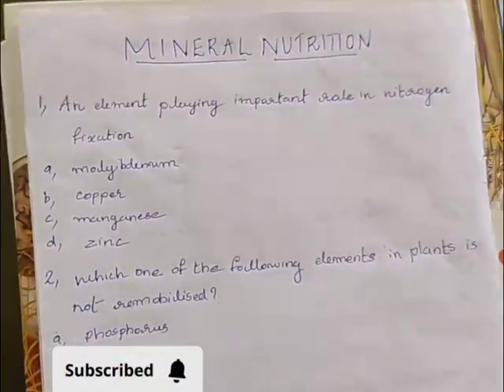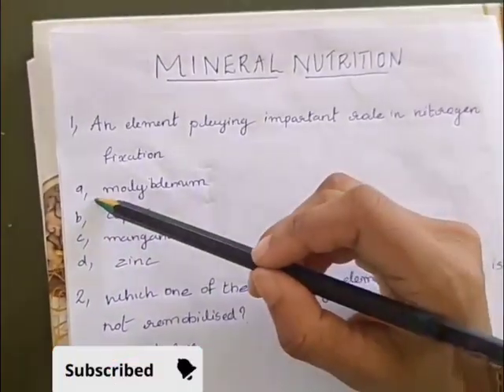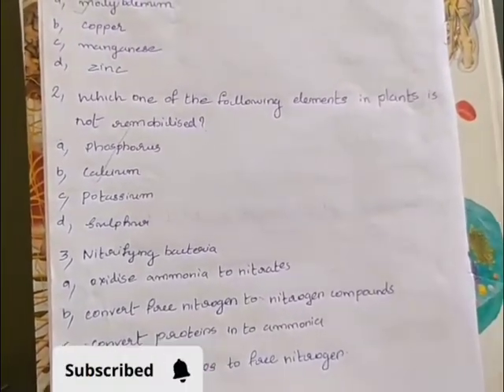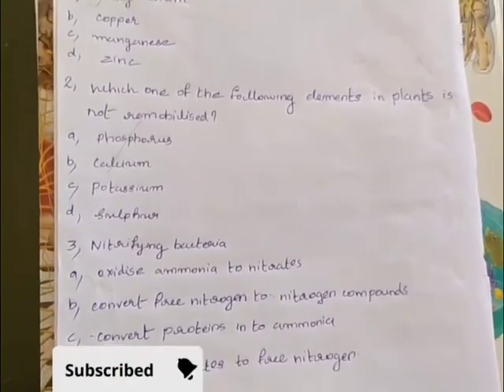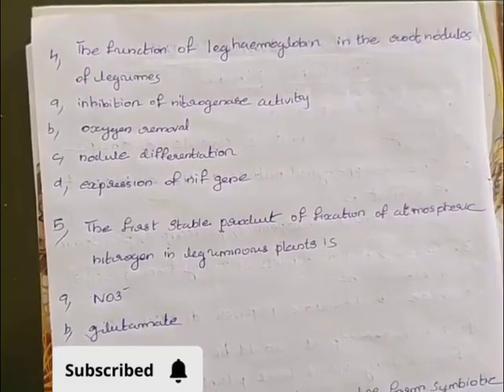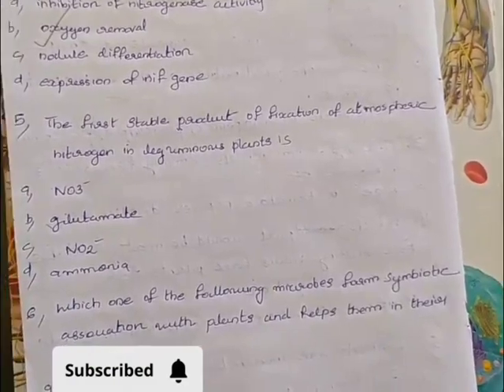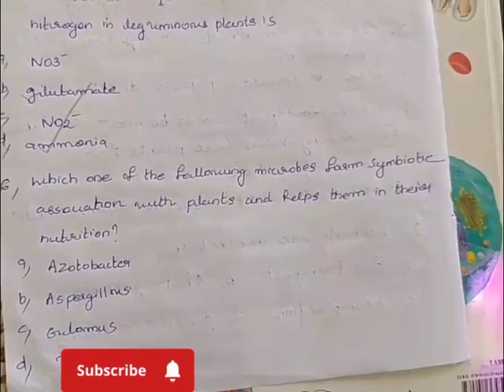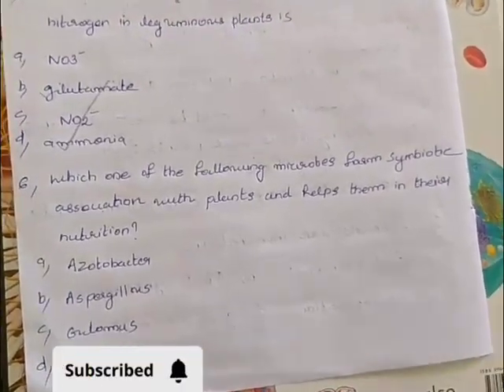biology neetbiologyrevision top Mineral Nutrition